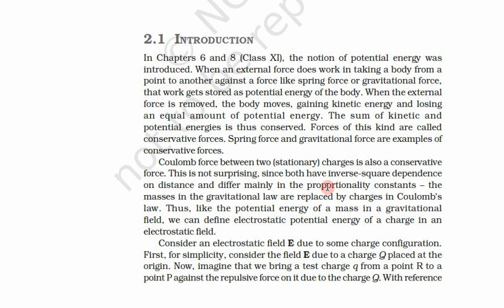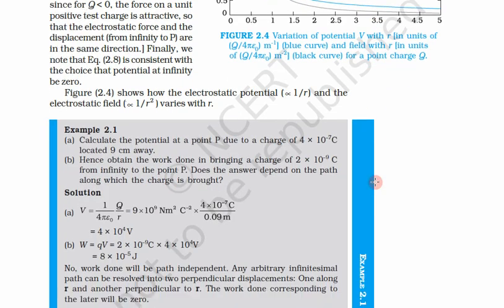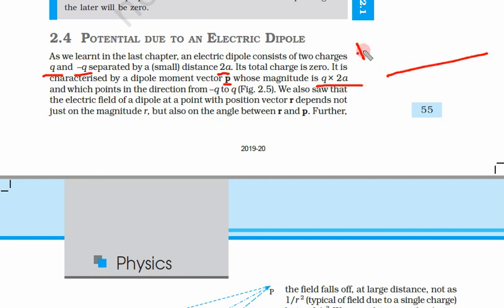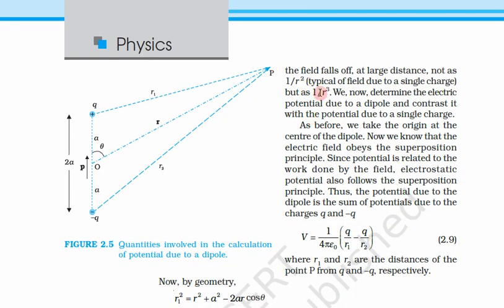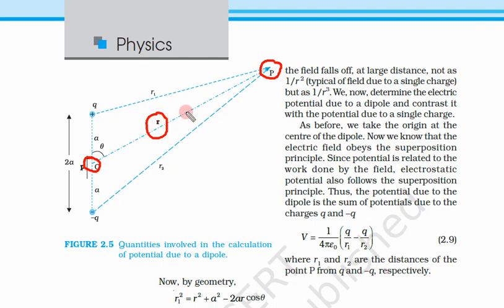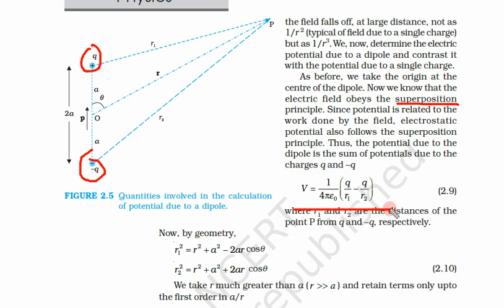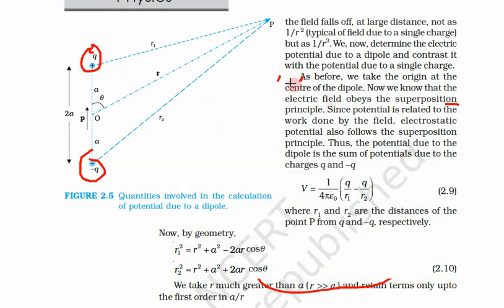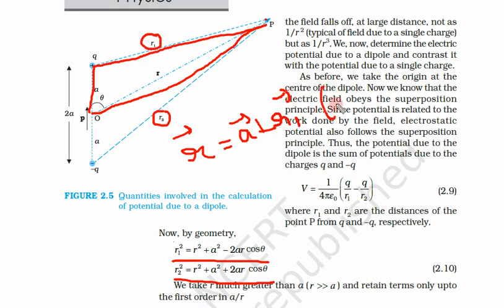Class 12th, Subject Physics, Chapter 2, Day 2, Video 1